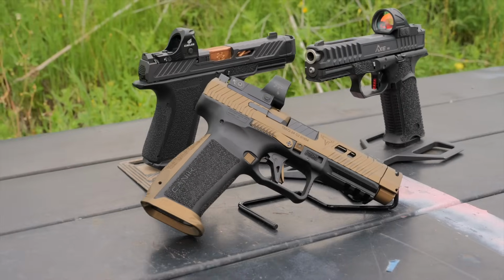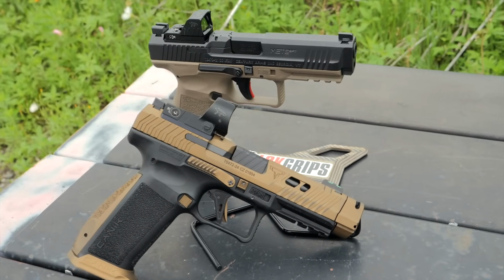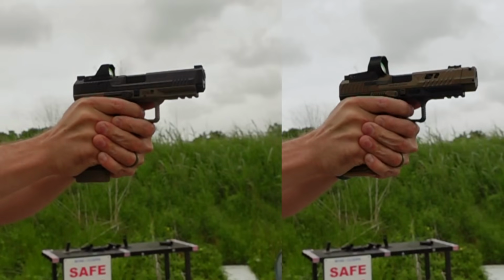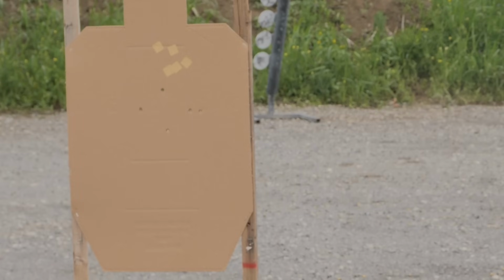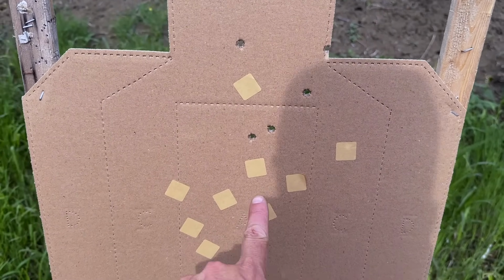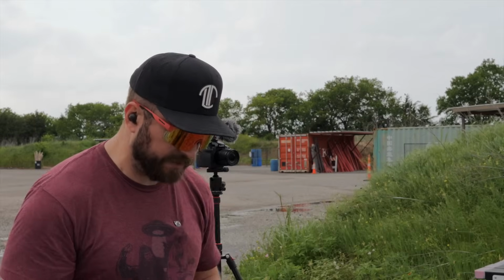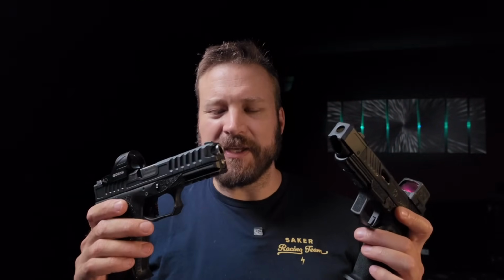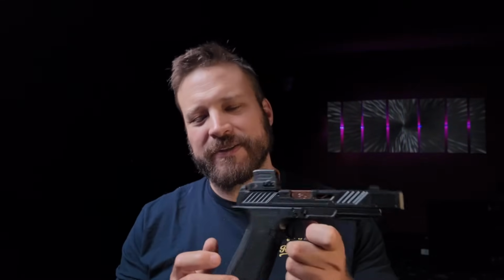Canik TTI Combat vs Shadow Systems MR920P vs Bul Armory Tomahawk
I took out the Bul Armory Tomahawk, the Canik TTI Combat, and Shadow Systems MR920P and DR920P to put it on the clock to try and quantify the gain from a high speed low drag gun.  The findings were a bit of a surprise.

Thanks to Canik, Bul, and Shadow Systems for providing pistols for this, thanks to Shooters Global for the awesome timer.

A list of gear that I like and recommend can be found

Amazon Stuff
Hat cam
360 camera
My nice camera
Best mics